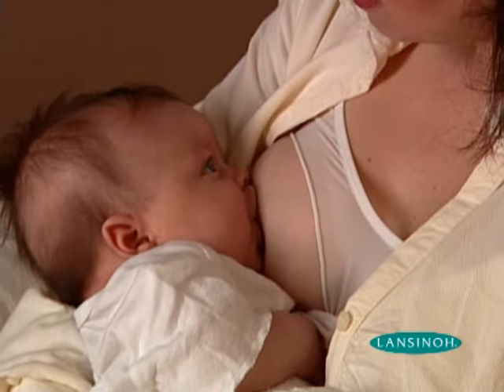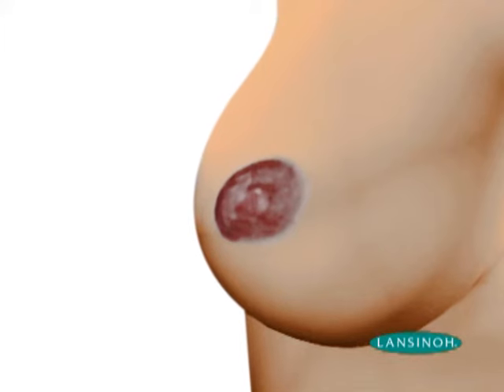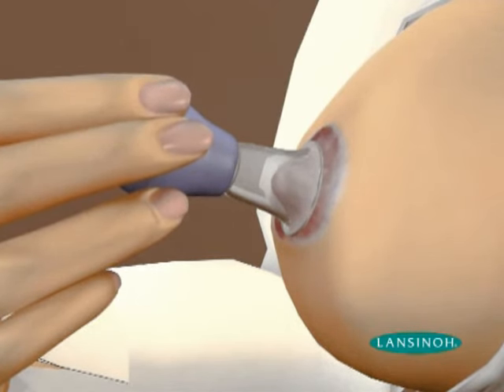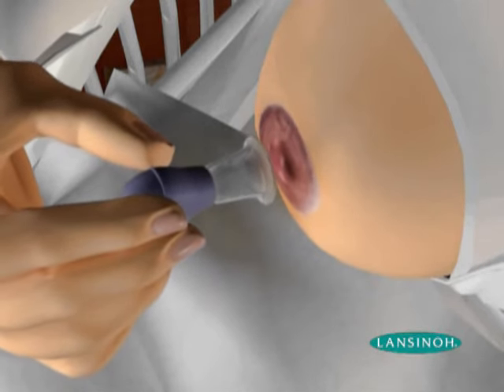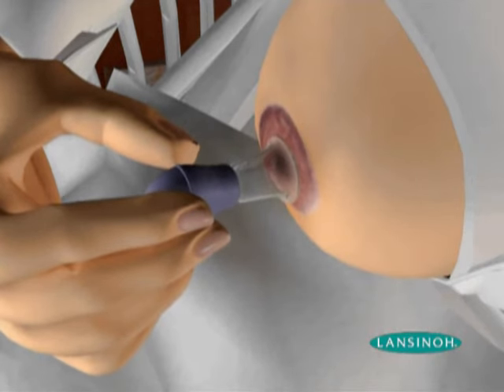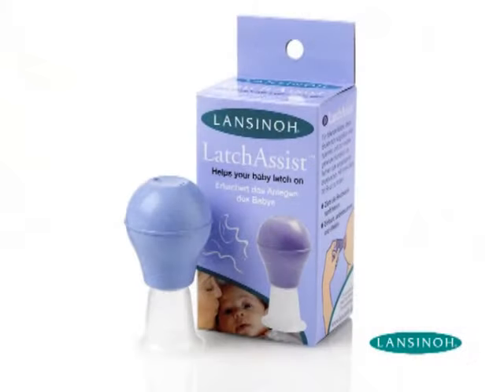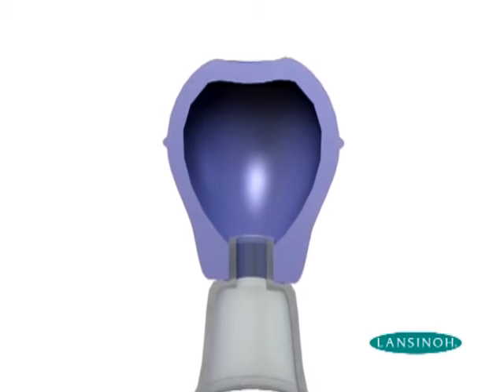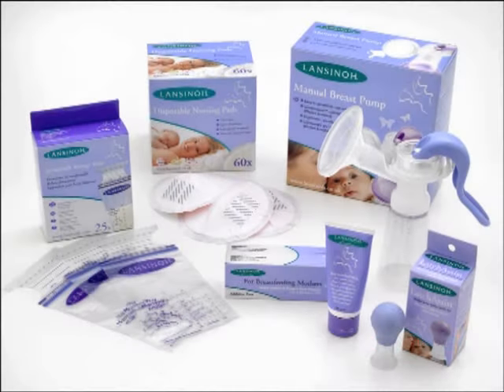Latch Assist UK WMV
In the early days after birth, mothers may experience engorgement or swollen breasts, a temporary condition that can make breastfeeding difficult and uncomfortable. A mother can also find that her skin has stretched so much that her nipples, which would normally be protruding, may be flat.

Flat nipples may make it difficult for your baby to breastfeed easily. If your baby is unable to get a flat nipple positioned correctly in his mouth he may not receive as much breastmilk, despite his best efforts.

In these circumstances it is important for you to be able to gently draw out your nipple so that your baby can properly grasp the nipple and areola in order to establish a good latch. For women who experience flat nipples, Lansinoh has developed the LatchAssist™, a simple tool to temporarily draw out the nipple to enable a good latch - the first step to successful breastfeeding.